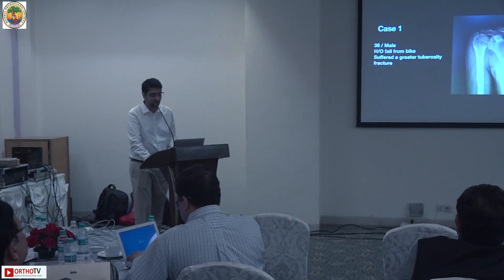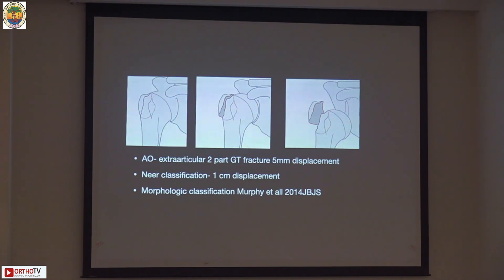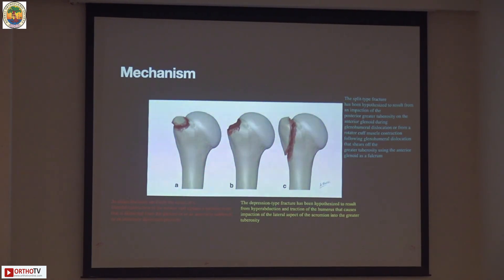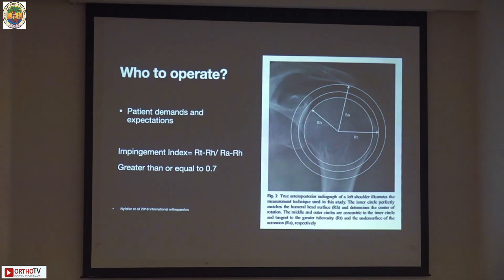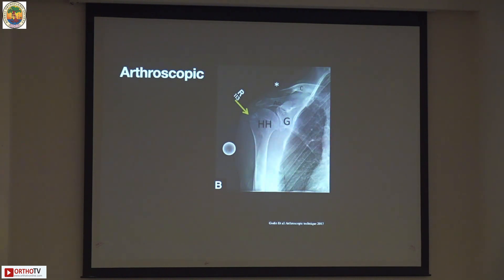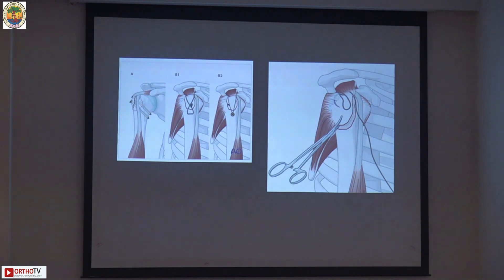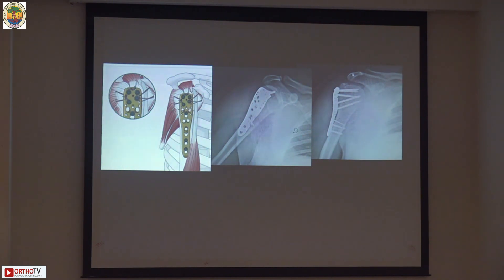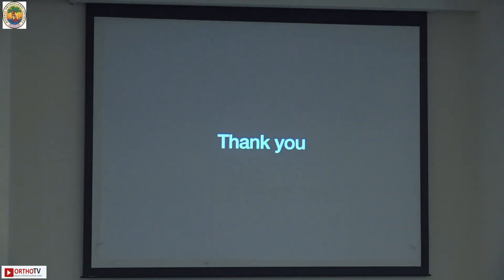BOS Master Series 2023 : Greater Tuberosity Humerus Fractures - Dr. Ankit Marfatia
This Talk is a Part of BOS Master Series held on : Greater Tuberosity Humerus Fractures - Dr. Ankit Marfatia

MASTER CARES & MASTER SHARES SERIES
Venue : Jupiter Hospital, Thane
Topic : COMPLEX SHOULDER FRACTURES. SHOULDERING THE BURDEN!!
Scientific Convener :
Dr. Satish Mutha
Hon. Vice President
Bombay Orthopaedic Society
Conveners :
Dr. Raman Umralkar, Dr. Ashish Phadnis
Dr. Rajesh Gandhi
Hon. President :
Bombay Orthopaedic Society
Dr. Neeraj Bijlani
Hon. Secretary
Bombay Orthopaedic Society